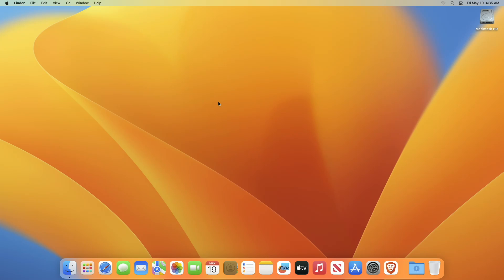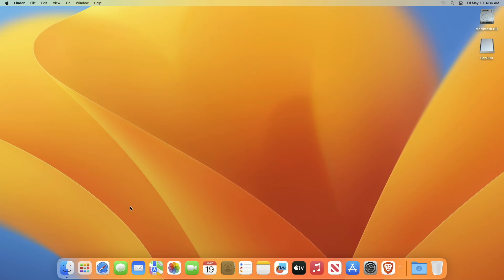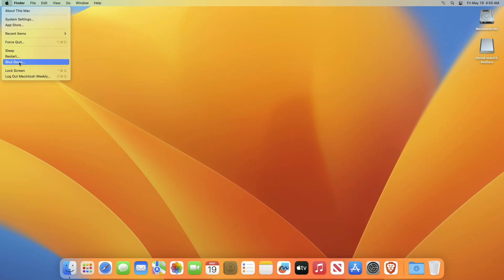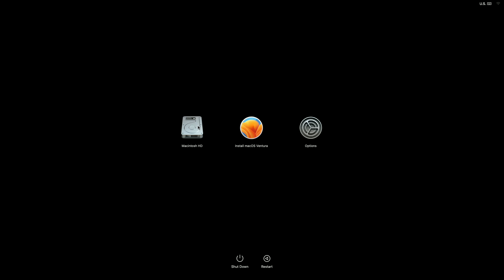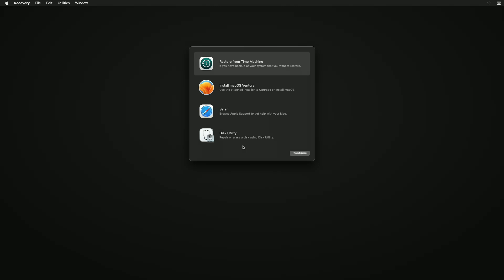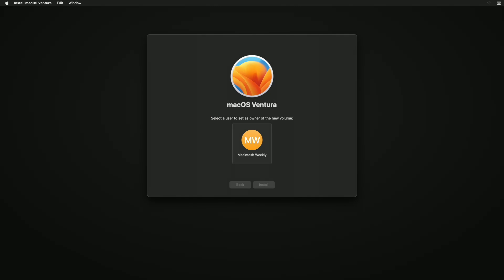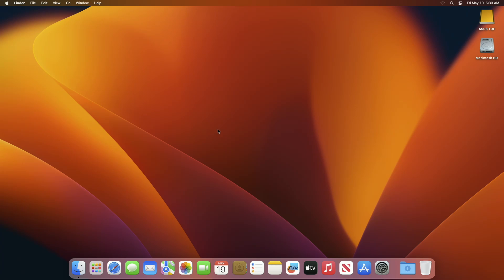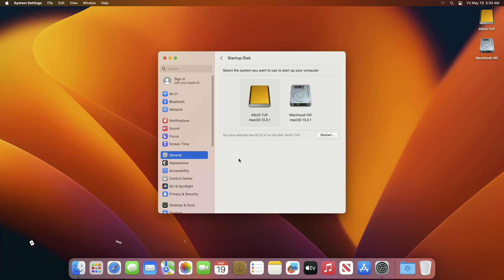How To Install macOS Ventura On External Drive | Intel | Apple Silicon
CHAPTERS
00:00 - Introduction

✔ Forum:
✔ Get Support:

Coming Soon